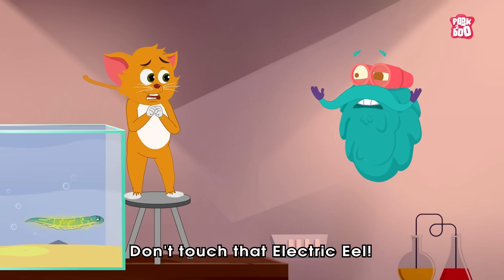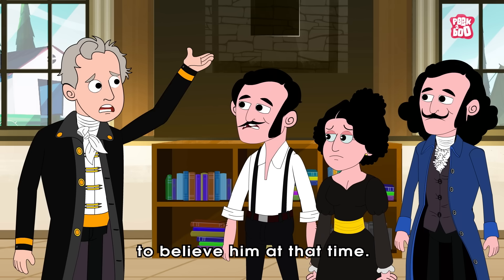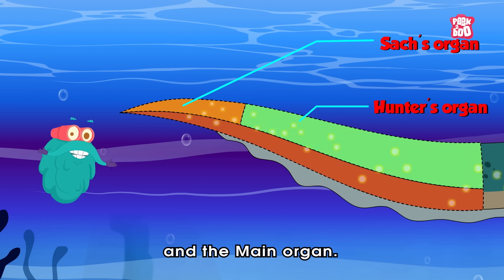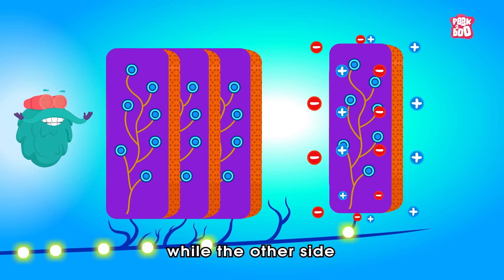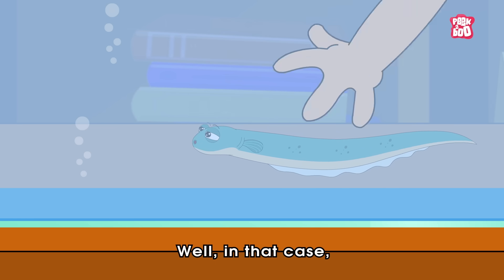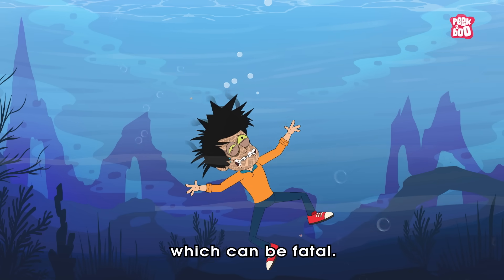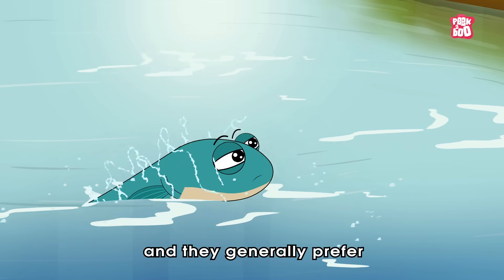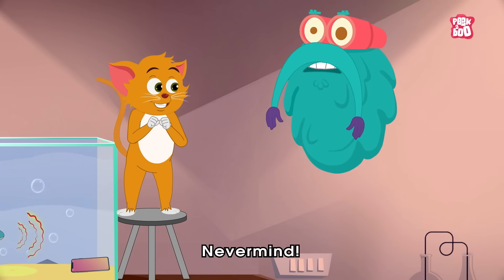It's an Electric Eel - Don't Touch It | What Happens if You Touch An Electric Eel? | Dr Binocs Show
The electric eel gets its name from its shocking abilities! Special organs in the eel's body release powerful electric charges of up to 650 volts—that's more than five times the power of a standard United States wall socket!